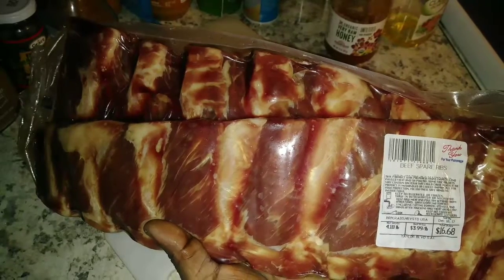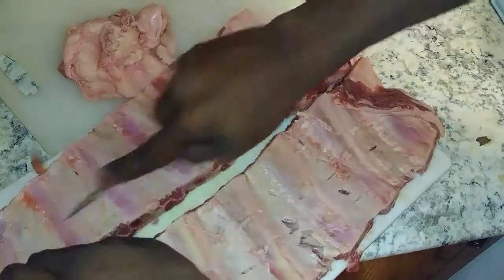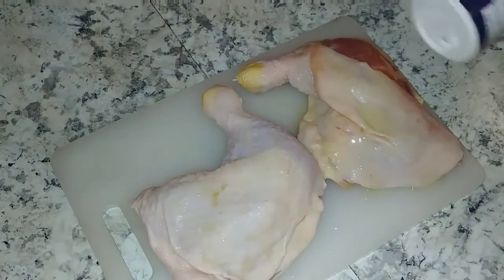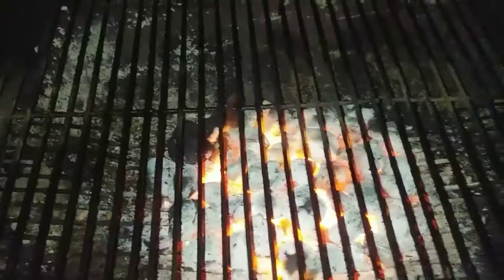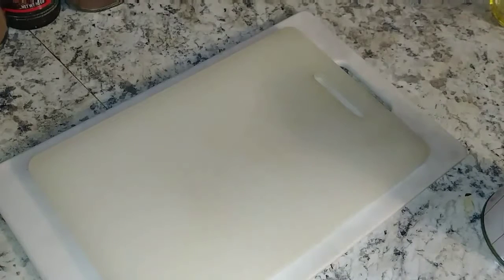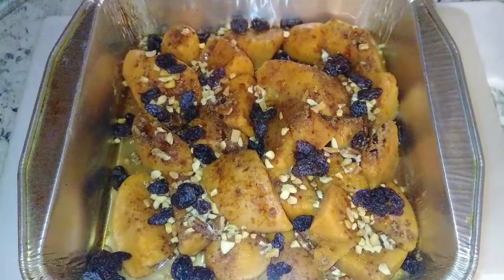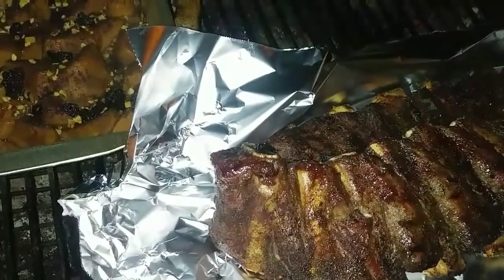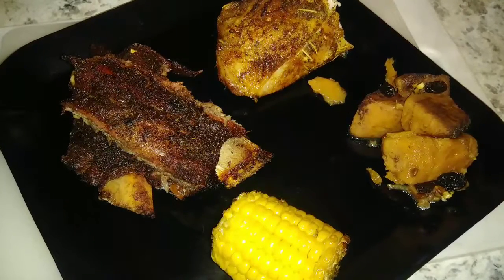(GHETTO GOURMET) BBQ | MY FIRST BBQ OF 2018 | BBQ VLOGS - HOW TO MAKE BBQ BEEF SHORT RIBS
(GHETTO GOURMET) BBQ
MY FIRST BBQ OF 2018
BBQ VLOGS - HOW TO MAKE BBQ BEEF SHORT RIBS

This video details The Ghetto Gourmet BBQ
My First BBQ OF 2018 This BBQ Tutorial will teach you simple techniques for great Southern BarBecue here in Louisville Kentucky the Local Food Culture is thriving and BarBecue is a hot topic my quick and easy BBQ Beef Short Ribs will have you lip smacking for more with just a few ingredients every kitchen has you can make a one of a kind Rack OF Beef Short Ribs my Beef Short Ribs Recipe is great for chef's of all ages also I prepared a finger licking herbal BBQ Chicken Leg Quarters this recipe was a easy prep but a oh so Juicy Fork Tender BBQ Chicken Leg Quarters only a few ingredients needed for this Delicious BBQ Chicken Recipe and I made a quick BBQ Candide Yams with a Nut and Raisin Topper this is a true Southern Delight and of course some BBQ Sweet Corn oh yes what's a bbq without Sweet Corn so if your ready for My Fist BBQ of 2018 stay tuned to Ghetto Gourmet on Cardinal Red Does It All  {Enjoy}

Ingredients Used In BBQ Short Ribs Are
Beef Short Ribs
Garlic Powder
Onion Powder
Lights Salt
Ground Cumin
Organic Habanero Barbecue Spice Blend

Ingredients Used In BBQ Herb Chicken Leg Quarters Are
Chicken Leg Quarters
Italian Herb Blend
Lights Salt
Paprika
Onion Powder
Garlic Powder
Olive Oil

Ingredients Used In BBQ Candied Yams Are
Yams
Brown Sugar
Raisins
Nut Mix
Apple Spice
Cinnamon
Olive Oil

Ingredients Used In Sweet Corn Are
Sweet Corn

(For More OutDoors Cooking Tips 2018 Leave A Comment Blow)

Today (Ghetto Gourmet) will teach you. What is a Free Style Recipe?
A freestyle recipe is a meat grain and or vegetable put together without a planned or scripted recipe all of these recipes come together when I get to the stove nothing Preorganized everything is off the top of my head flavor combinations to satisfy my day to day taste differences so if you enjoy my freestyle recipes please like And subscribe to Cardinal Red does it all on YouTube and try your own free style recipes

For more of my quick simple and easy recipes please like And subscribe to my YouTube channel cardinal red does it all and For the best prices on cooking equipment check out my Amazon links below and for more great videos check out my video playlist links below thanks for watching (Ghetto Gourmet) and enjoy

For the crispest french fries & the crunchiest fried chicken try the Copper Crisper for the cheapest option